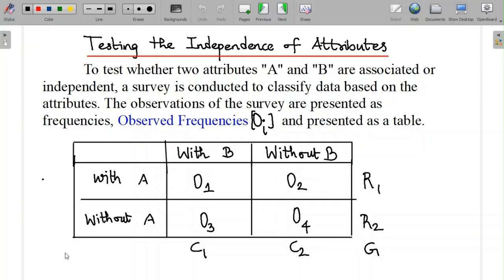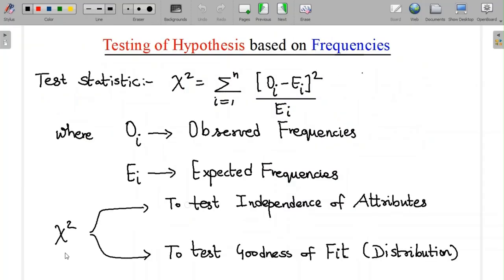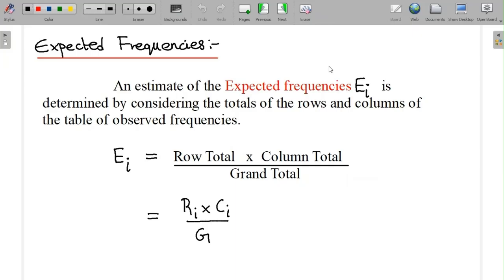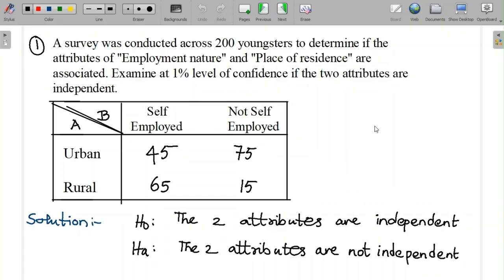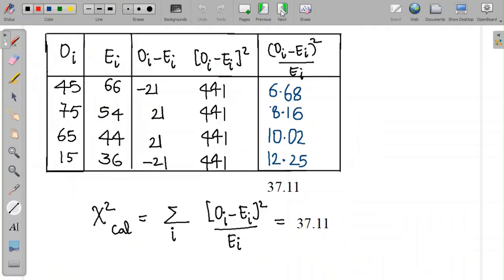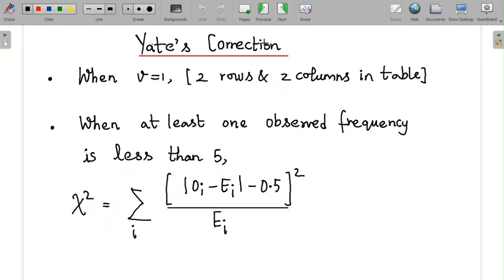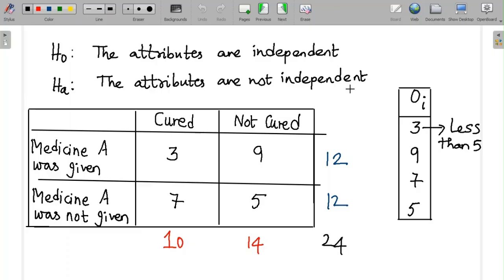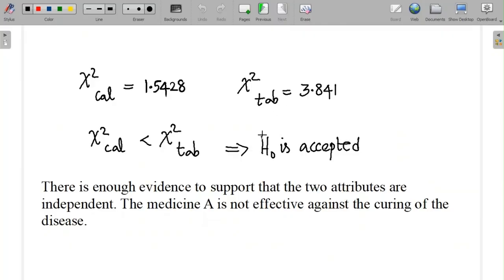Testing of Hypothesis Chi squared Part 1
Problems on Testing of Hypothesis using Chi squared test.